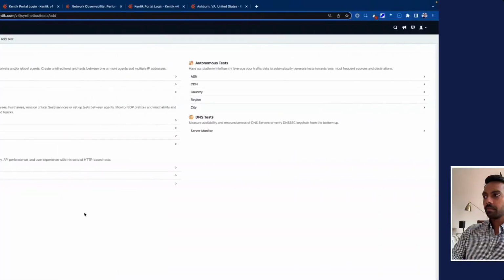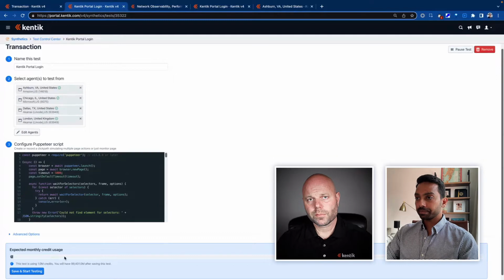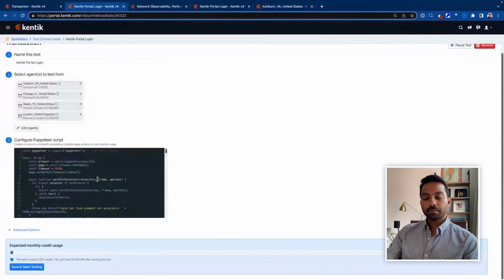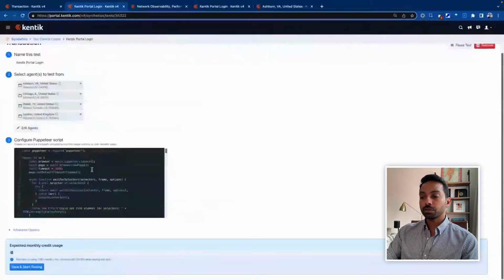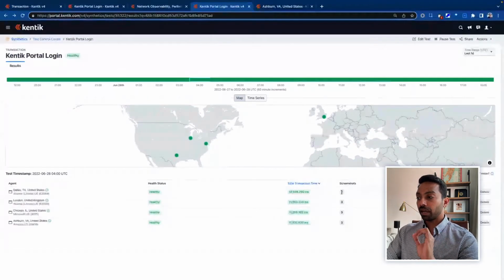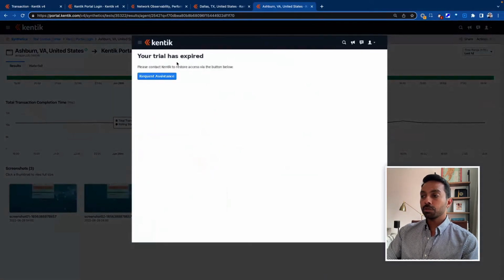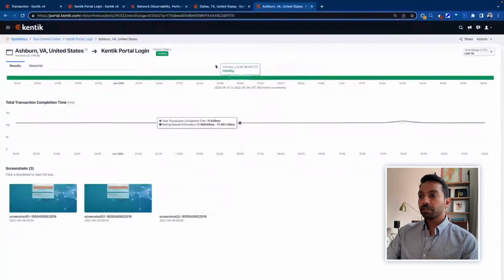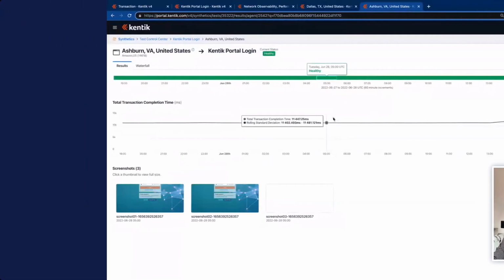Synthetic Transaction Monitoring with Kentik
What is synthetic transaction monitoring and how is it beneficial? Phil Gervasi and Sunil Kodiyan talk STM, how it works, what problems you can solve with it, and how it fits into an overall digital experience monitoring strategy. Learn how synthetic transaction monitoring can be used to test and track application performance from an end-user perspective, in this short talk and technical demonstration.

Find this video on Kentik's site, and discover more learning resources